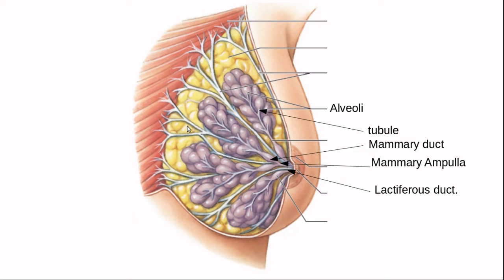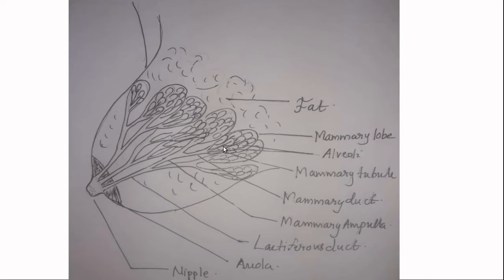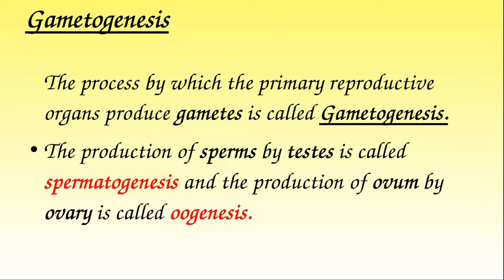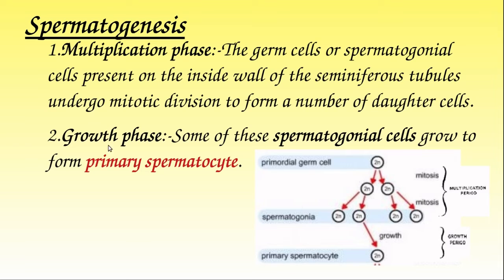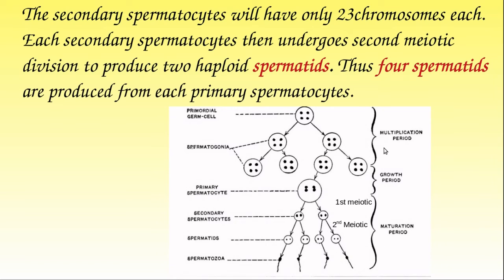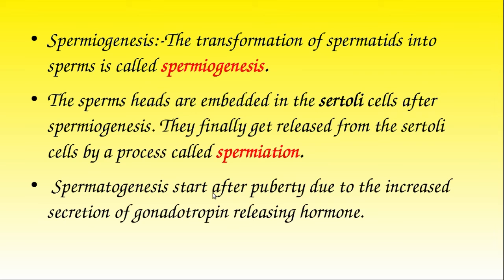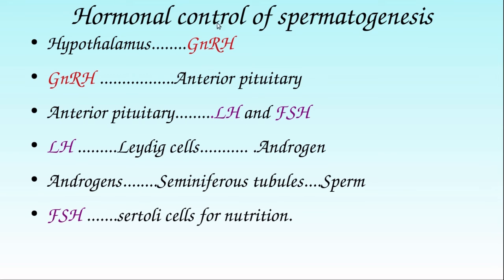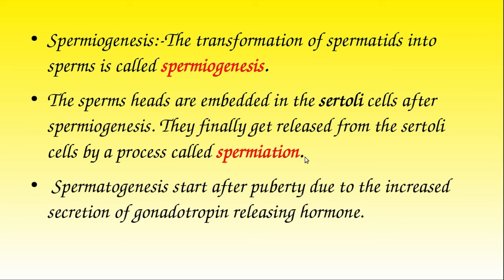+2 Zoology(+2സൂവോളജി)Chapter1 Reproductive system(Part 4)Mammary glands & spermatogenesis,with Notes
+2 Zoology(+2 സൂവോളജി ) Chapter 1 Reproductive system (Part 4) Mammary glands and spermatogenesis( ബീജോല്പാദനം) with notes.